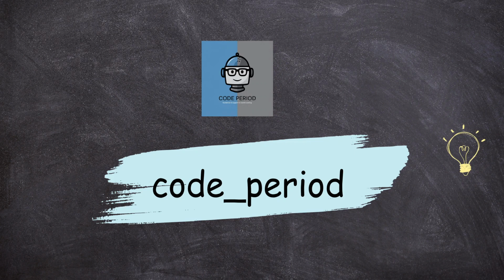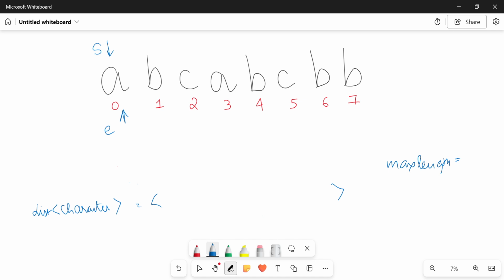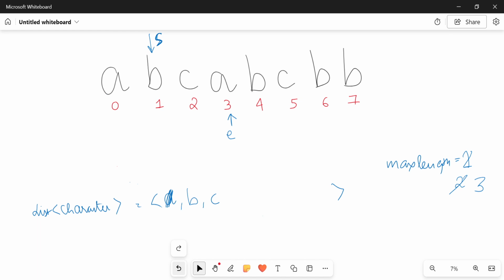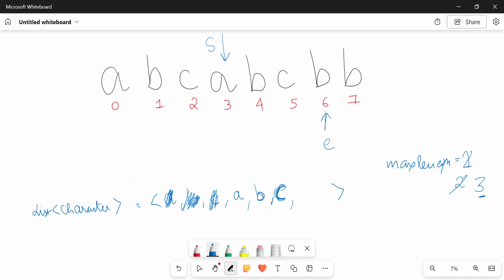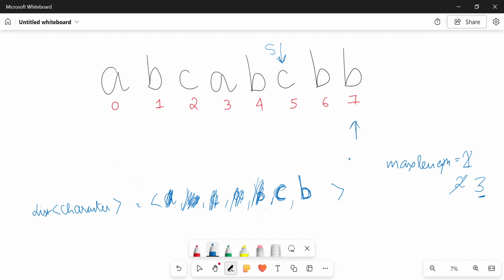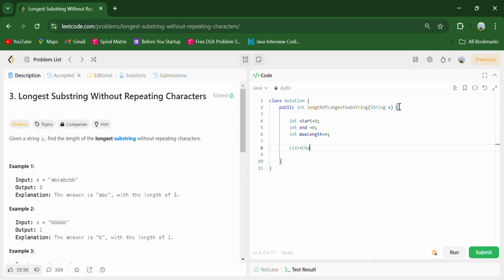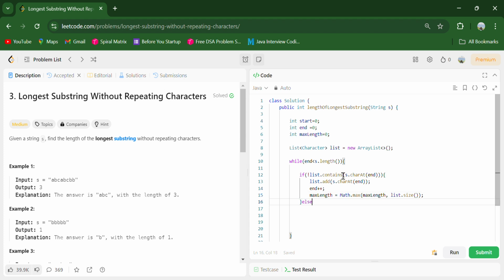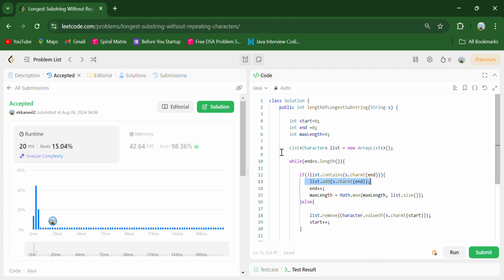Longest Substring without repeating character | Leetcode 3| Sliding Window| Two Pointer |Java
Welcome to our coding solutions series! In this video, we dive deep into a popular LeetCode problem: finding the length of the longest substring without repeating characters.

Problem Overview

Example 1:

Input: s = "abcabcbb"
Output: 3
Explanation: The answer is "abc", with the length of 3.
Example 2:

Input: s = "bbbbb"
Output: 1
Explanation: The answer is "b", with the length of 1.
Example 3:

Input: s = "pwwkew"
Output: 3
Explanation: The answer is "wke", with the length of 3.
Notice that the answer must be a substring, "pwke" is a subsequence and not a substring.

Happy coding! 🚀